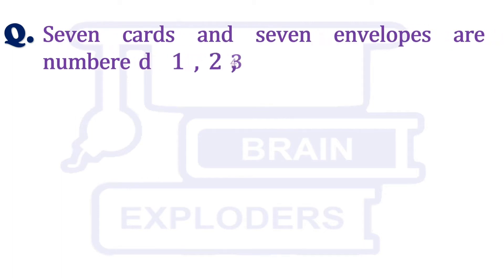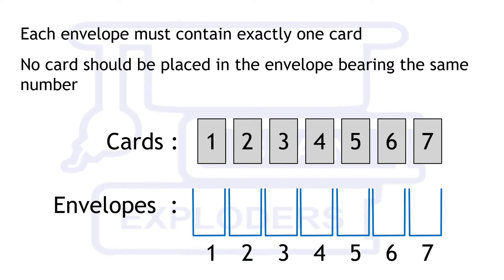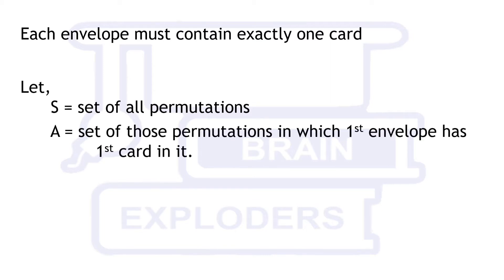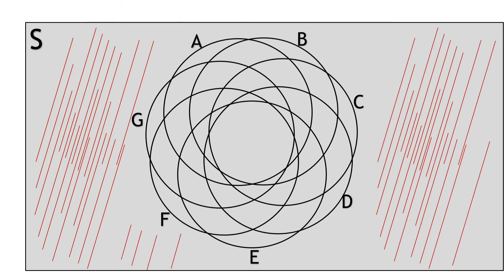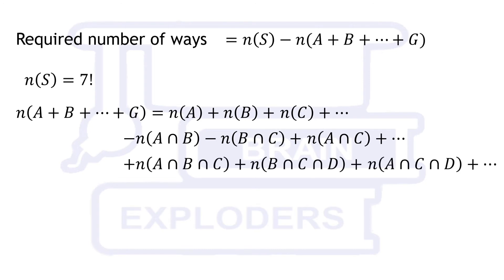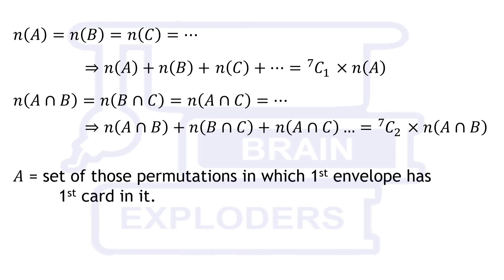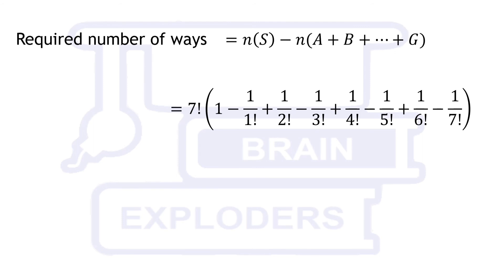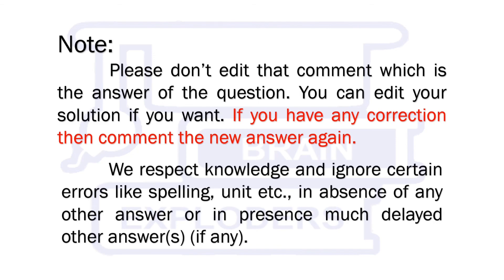Derangement - Art of Solving Problems | Find the Number of Derangements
Seven cards and seven envelopes are numbered 1,2,3,4,5,6,7 and cards are to be placed in envelopes so that each envelope contains exactly one card and no card is placed in the envelope bearing the same number. Find the number of ways to do it.

A version of this problem was asked in the entrance examination of Indian Institute of Technology (IIT), which is one of the most difficult examinations in the world.

00:00 | Question which was asked in the previous video
00:18 | Congrats Avikal Shukla
00:28 | Explanation of the Question
00:57 | Solution
03:58 | New Question

Suggested Book:
Title: THE STORY OF MATH